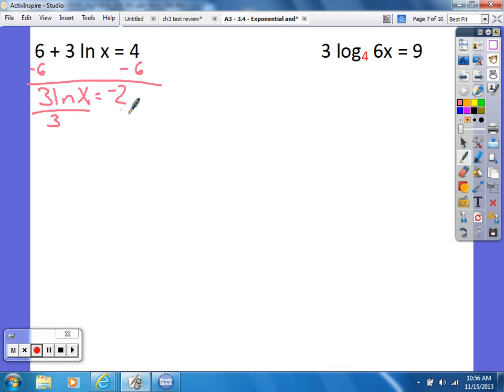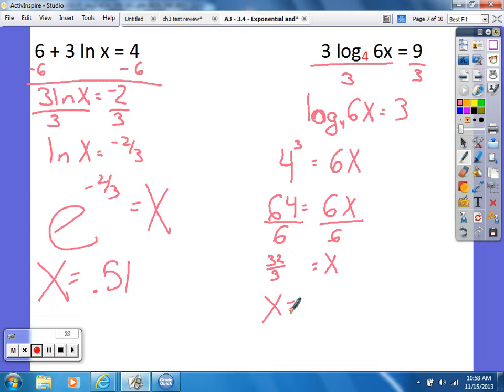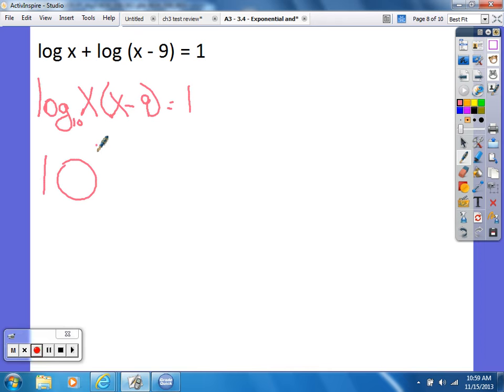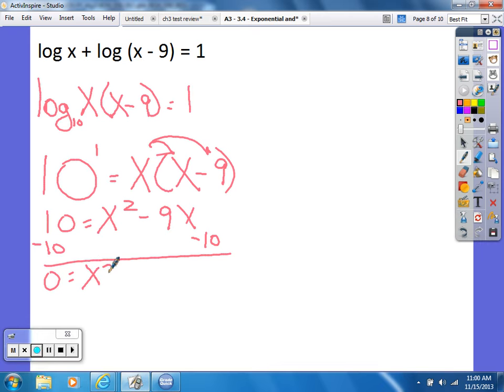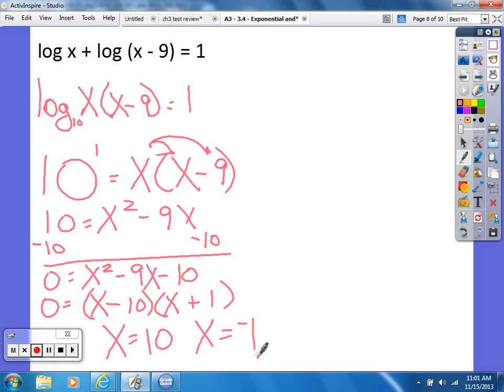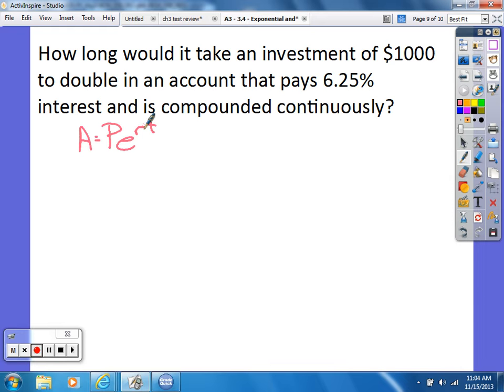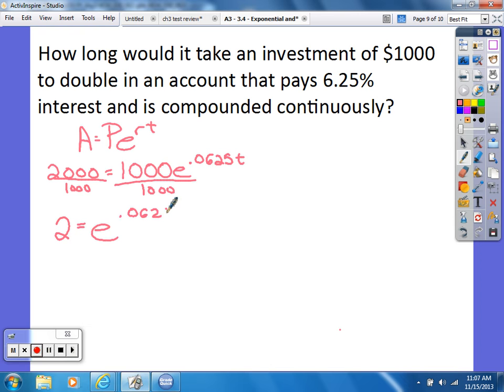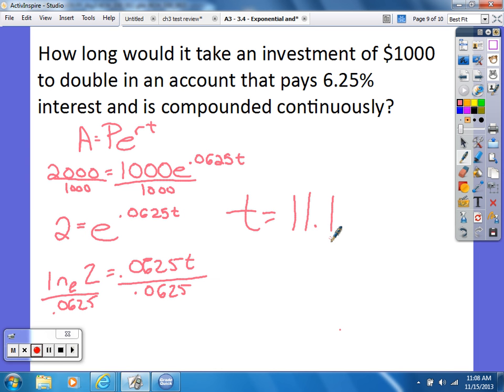Algebra 3 Chapter 3 Section 4B